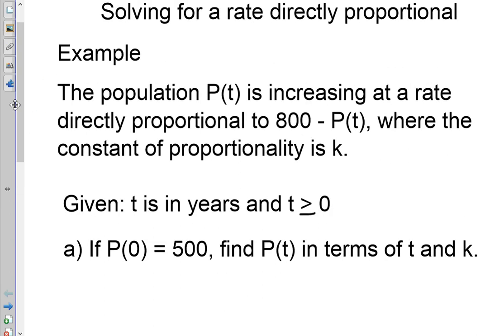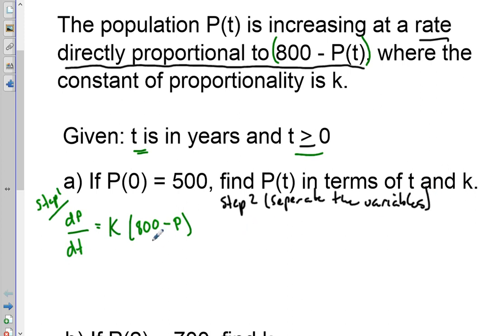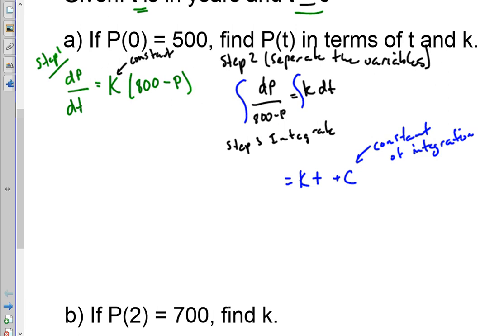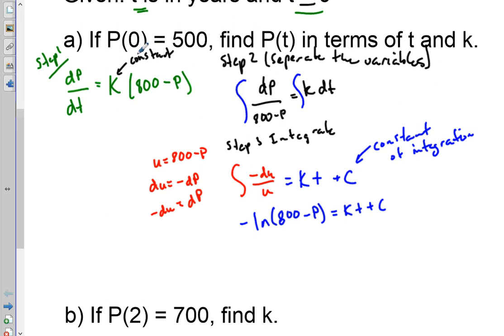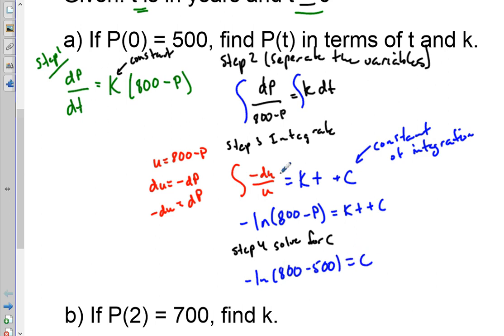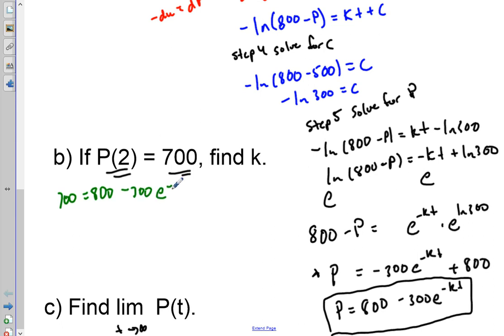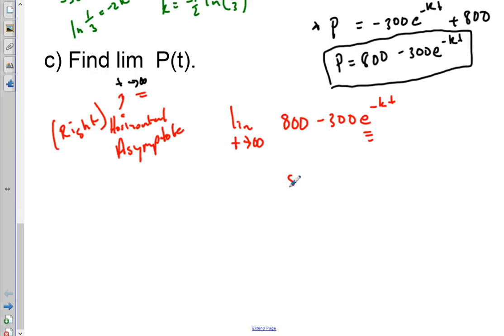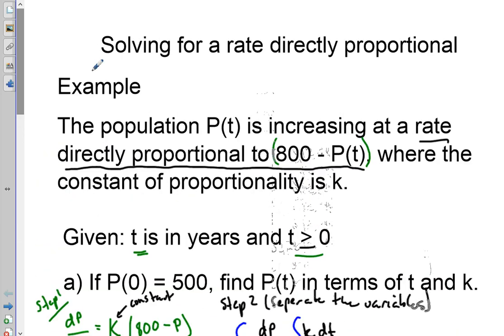Solving Differential Equations (Directly Proportional)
Explination on how to solve a differential equation and related problems to solving a differential equation.